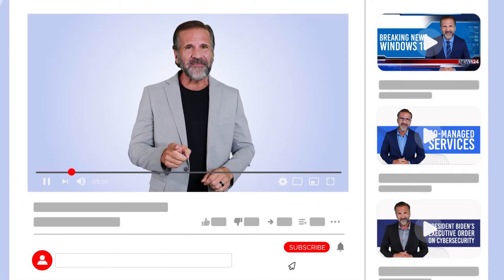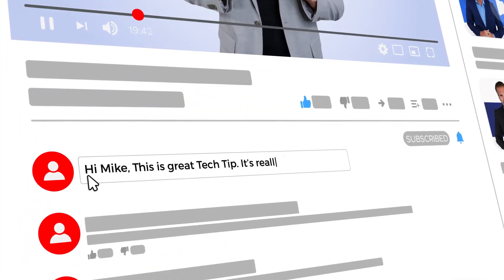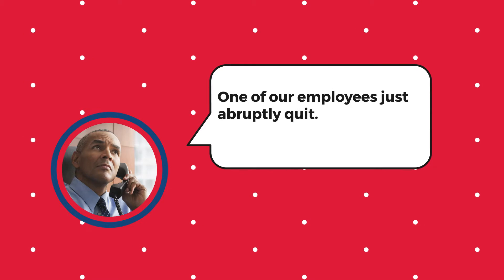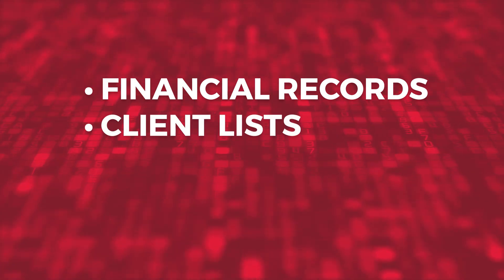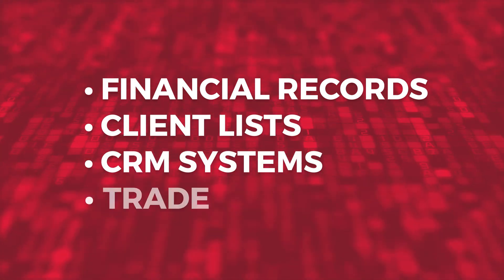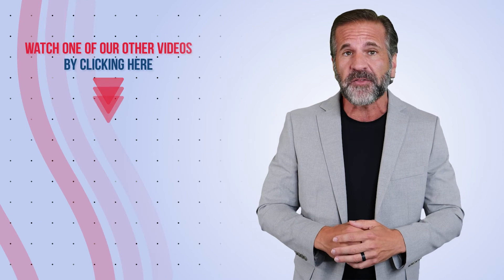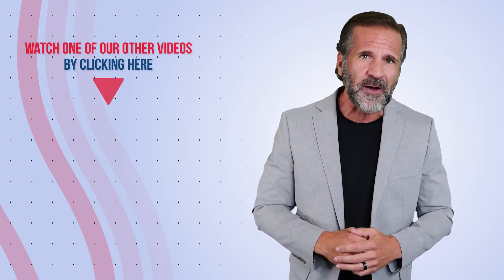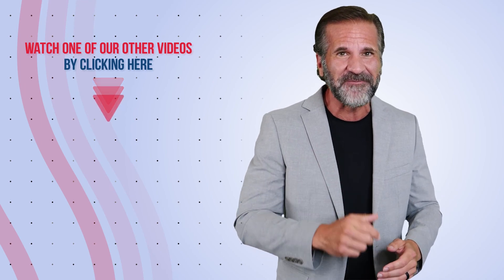Employee Quits Abruptly What Are The Cybersecurity Risks?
What does your Kingston or Brockville business do if an employee abruptly quits?  How do you secure all your information and data?

700 Progress Ave
Kingston, ON K7M 4W9

7712 Kent Blvd
Brockville, ON K6V 6N3

0:00 Microsoft Office 365 Data Backup intro